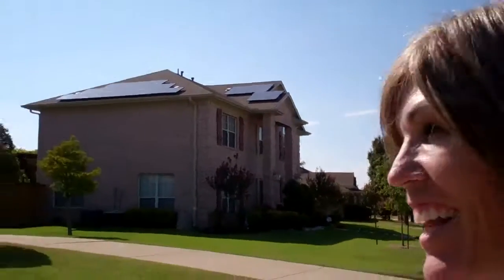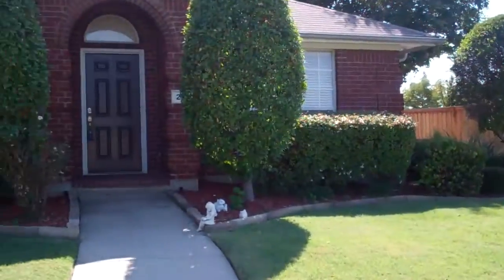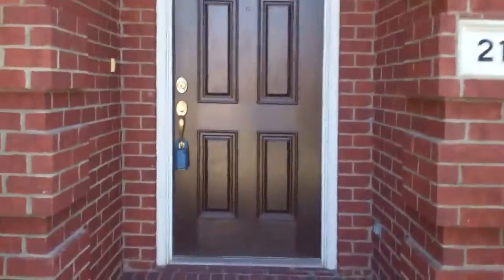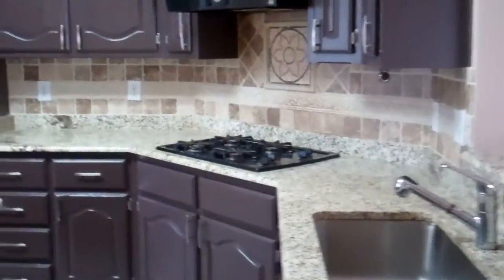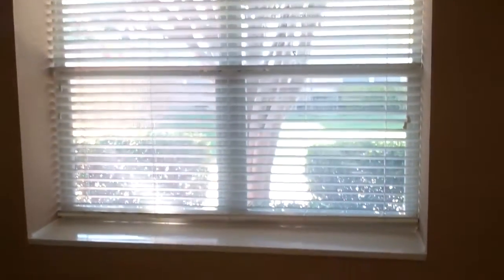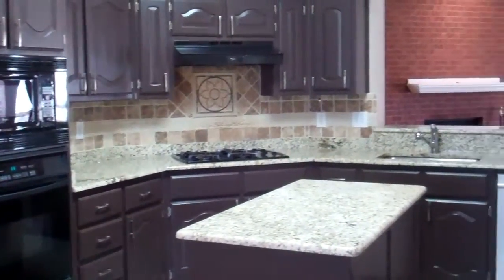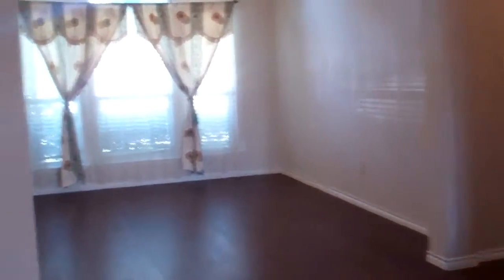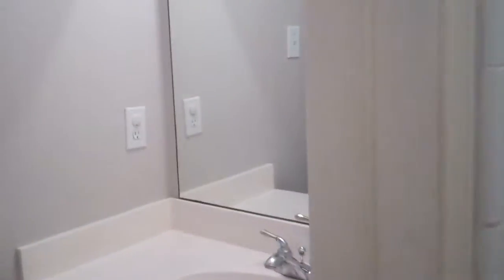POOF! IT'S GONE! 218 Glen Ridge w/ Colleen Frost